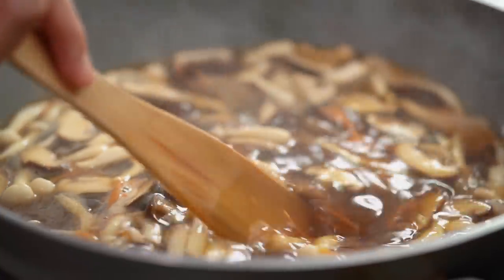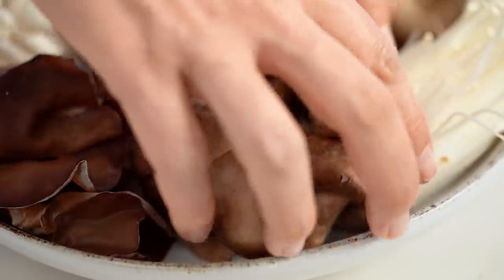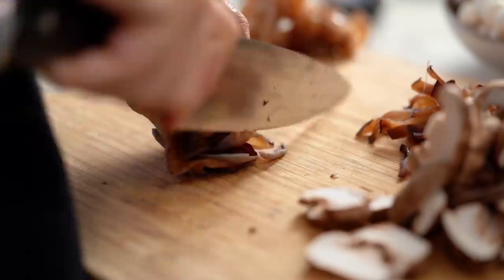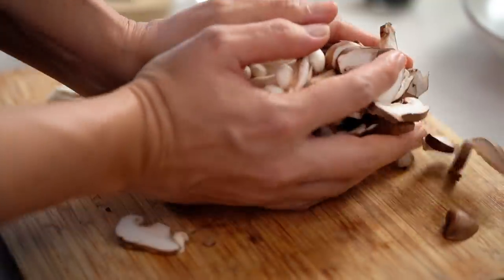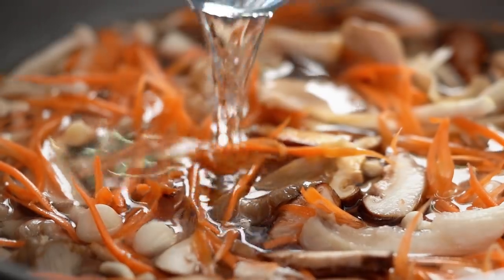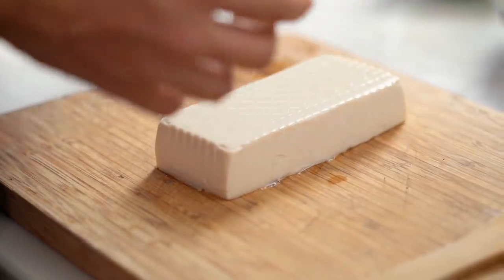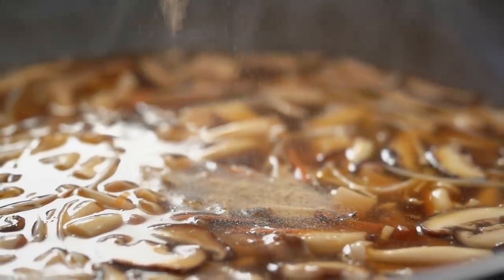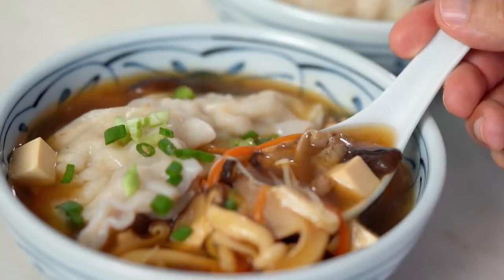Mushroom Dumpling Hot & Sour Soup ✌️🥟✌️ - Marion's Kitchen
How to make hot & sour soup Chinese style ...but this version is vegetarian, loaded with mushrooms and topped with dumplings! All the good things!

ABOUT MARION